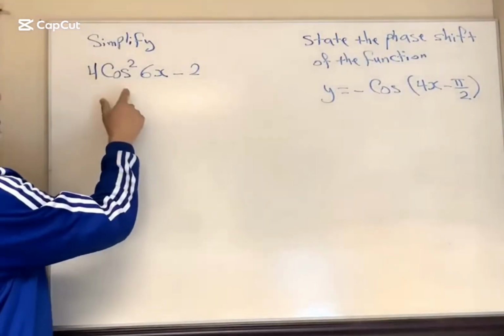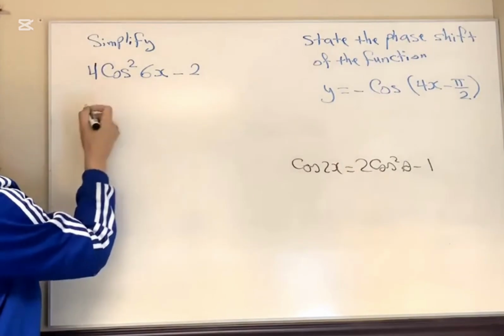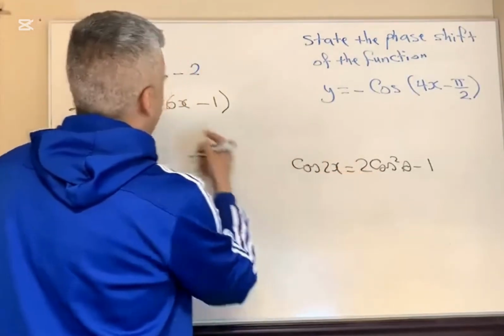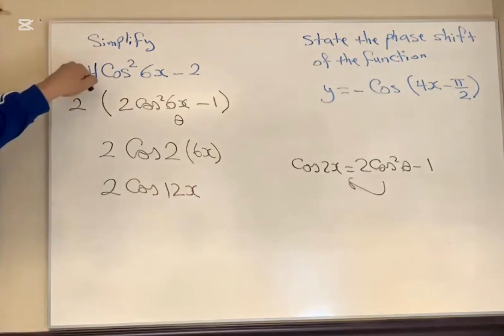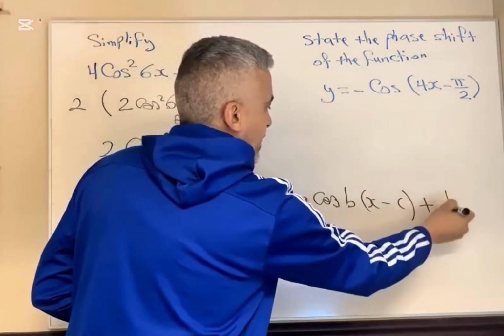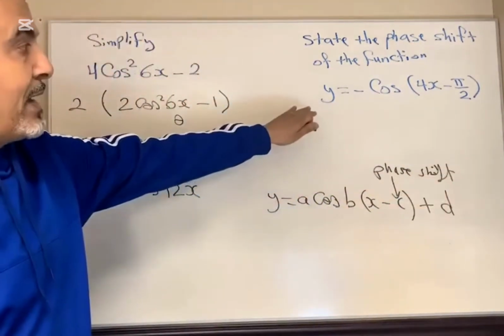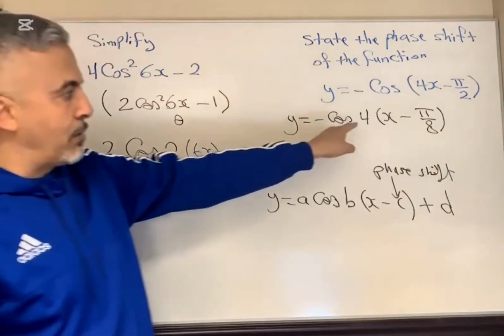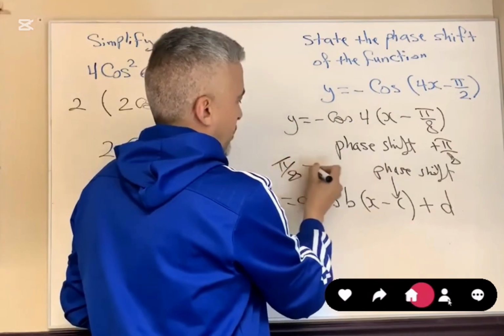Grade 12 Trigonometry | Challenging Questions 🤯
In this video, we solve two important Grade 12 Trigonometry questions step-by-step:

✔ Question 1: Simplify

4cos²(6x) – 2 using the double-angle identity for cosine.

✔ Question 2: State the phase shift

for the function
y = –cos(4x – π/2)

You’ll learn how to:
🔹 Apply the double-angle identity
🔹 Rewrite trig expressions into simpler forms
🔹 Identify horizontal phase shifts
🔹 Understand how the negative sign affects the cosine graph

Perfect for Grade 12 students, Pre-Calculus, or anyone reviewing trigonometry!